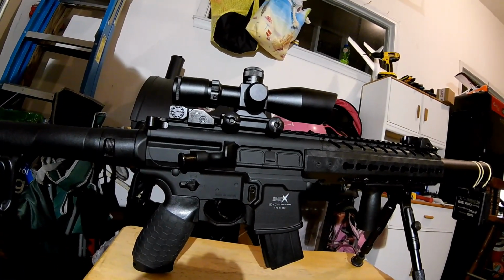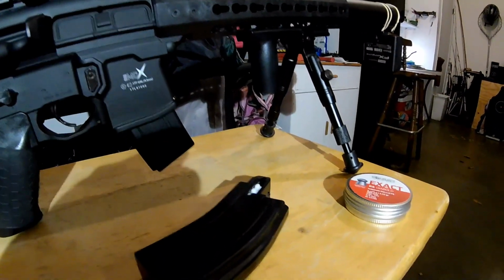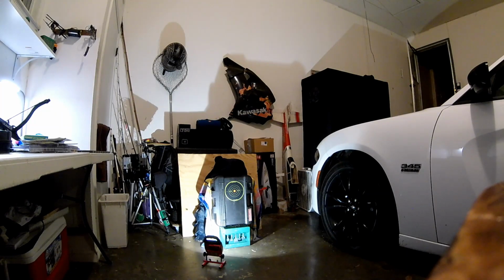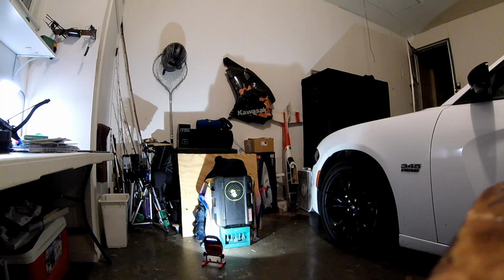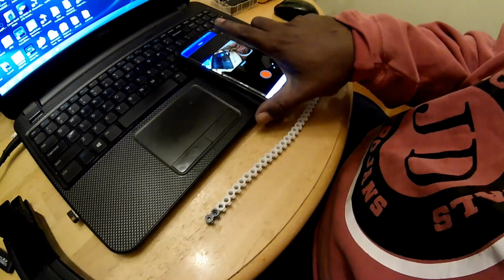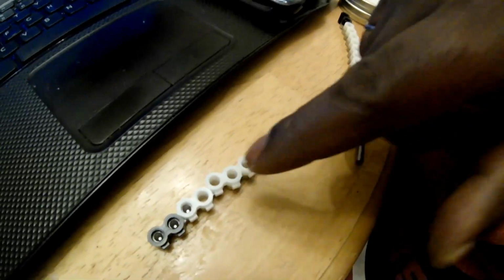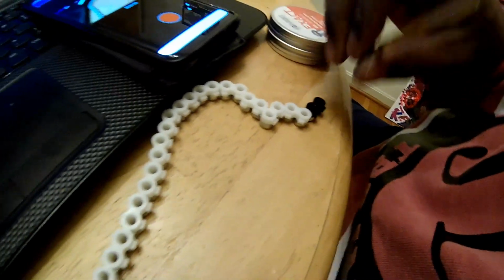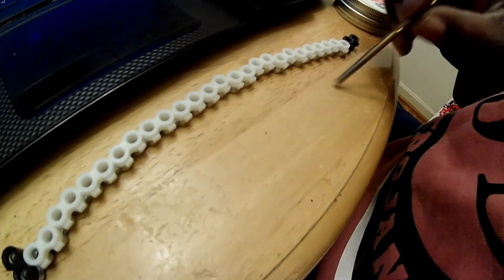How to make Sig Sauer MCX .177/ Virtus .22 Accuracy Improvement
Quick easy mod to gain accuracy at more range. By simply drilling out the flanges in the belt will increase accuracy greatly. In this video I show the difference between stock belt vs mod. The MCX .177 cal belt needs a 3/16" drill bit to do this mod. Not sure of the size on the .22 cal version. But all you need is a bit large enough to remove the flanges, not the actual walls of the belt.